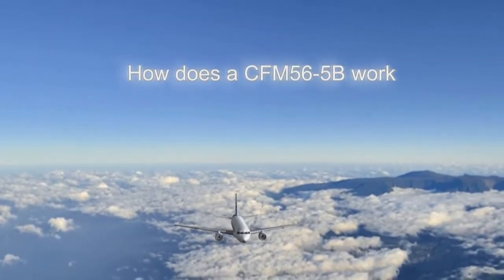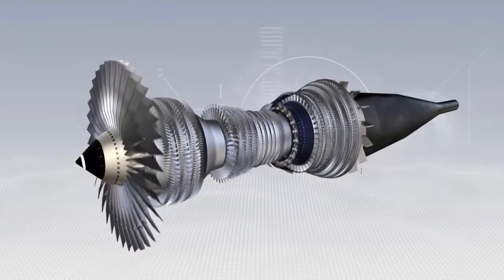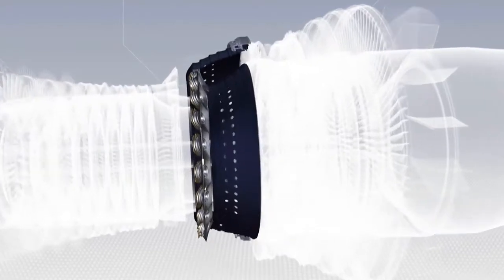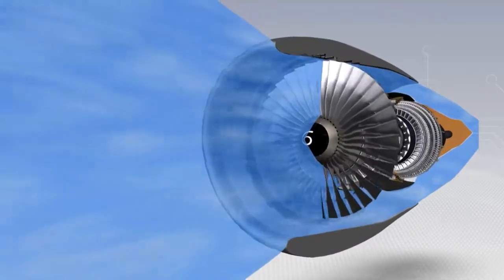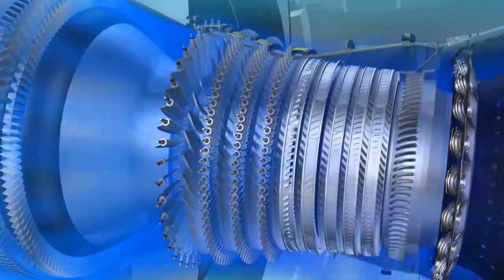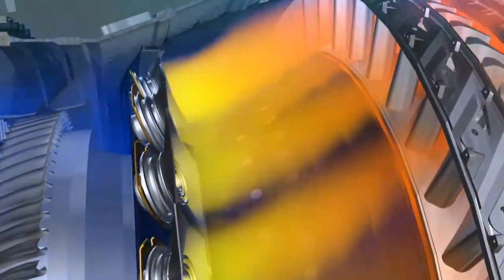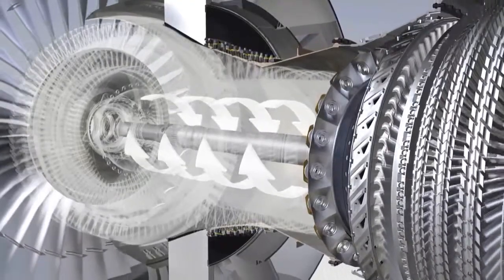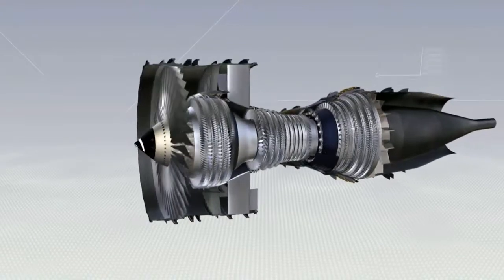cómo funciona un Turbofan CFM56 5B del Airbus A320.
describe el funcionamiento de un moderno Turbofan del Airbus A320.